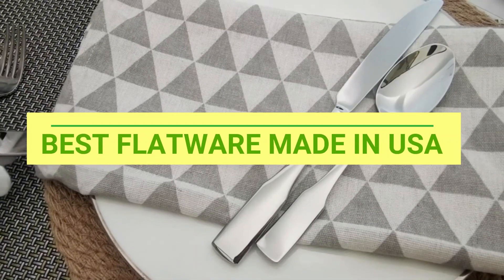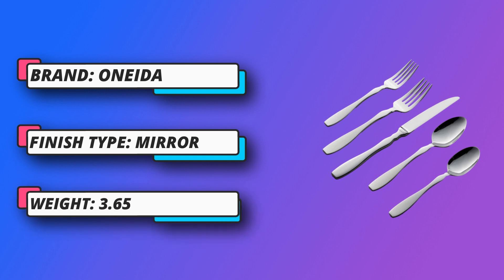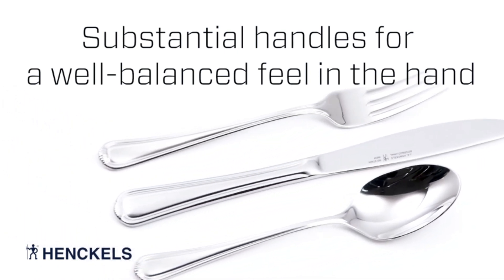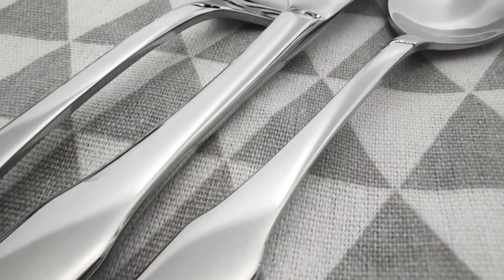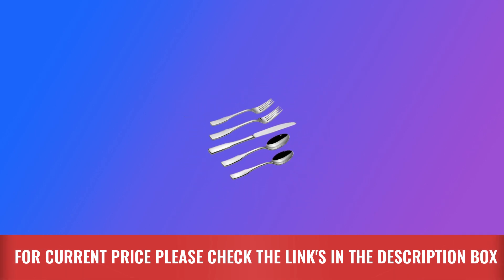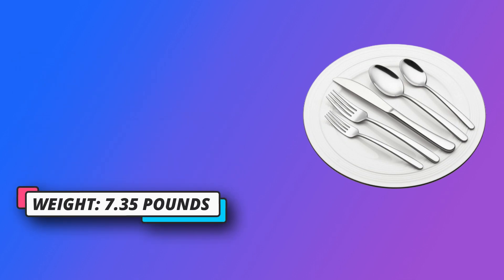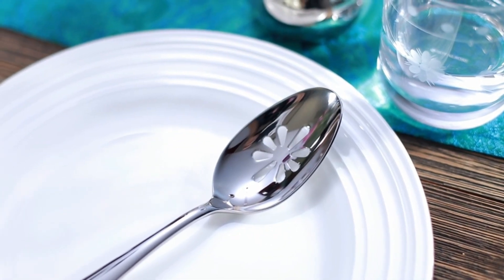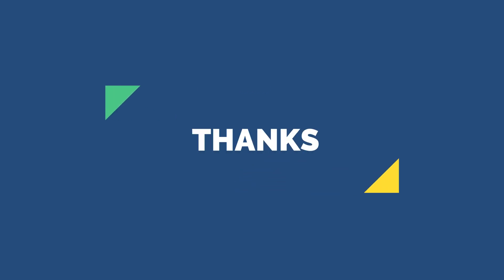Best Flatware Made In USA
Are you thinking of buying the Best Flatware Made In USA? Then the video will let you know what is the Best Flatware Made In USA on the market right now.

➜ Links to the Best Flatware Made In USA we listed in this video:

🔶Product Links🔶
➜ 5.
➜ 4.
➜ 3.
➜ 2.
➜ 1.

►Buying Guide For Best Flatware Made In USA◄

Buying flatware made in the USA can be a great way to support domestic manufacturing and ensure quality craftsmanship. Here's a buying guide to help you find the right flatware:

Research Brands: Start by researching brands that manufacture flatware in the USA. Some well-known brands include Liberty Tabletop, Sherrill Manufacturing (the only remaining flatware manufacturer in the United States), and Reed & Barton.

Material: Flatware can be made from various materials such as stainless steel, sterling silver, and titanium. Decide which material you prefer based on your needs and budget. Stainless steel is the most common choice due to its durability and affordability.

Design and Style: Consider the design and style of the flatware. Whether you prefer classic, contemporary, or modern designs, there are plenty of options available. Look for a style that matches your personal taste and complements your tableware.

Quality: Check the quality of the flatware, including the weight, finish, and construction. Flatware made in the USA is generally known for its high quality and attention to detail. Look for well-crafted pieces that feel sturdy and well-balanced in your hand.

Pieces Included: Determine what pieces you need in your flatware set. Standard sets typically include dinner forks, salad forks, dinner knives, soup spoons, and teaspoons. Some sets may also include serving utensils or additional pieces like steak knives.

Price: Set a budget for your flatware purchase. Prices can vary depending on the brand, material, and number of pieces included in the set. Keep in mind that while flatware made in the USA may be more expensive than imported options, you are supporting domestic manufacturing and investing in quality.

Reviews and Ratings: Before making a purchase, read reviews and ratings from other customers to get an idea of the quality and durability of the flatware. Websites like Amazon, Bed Bath & Beyond, and manufacturer websites often have customer reviews that can help you make an informed decision.

Warranty and Return Policy: Check the warranty and return policy offered by the manufacturer or retailer. A good warranty can provide peace of mind knowing that your purchase is protected against defects or damage.

Sustainability: Consider the sustainability practices of the brand. Look for companies that prioritize environmentally friendly manufacturing processes and use sustainable materials whenever possible.

Personal Preferences: Ultimately, choose flatware that meets your personal preferences in terms of design, quality, and budget. Whether you prefer a classic stainless steel set or something more unique, there are plenty of options available among flatware made in the USA.

►What we do◄ Our team analyzes lots of Best Flatware Made In USA reviews that are designed for different kinds of users. We also take expert's suggestions to make the list of the Best Flatware Made In USA. We will take into consideration quality, features, and price; so you can decide which device is best for you. We hope our findings will help you find the Best Flatware Made In USA for the money.